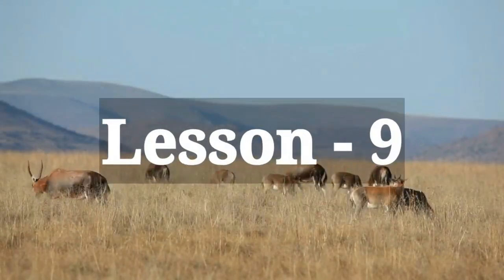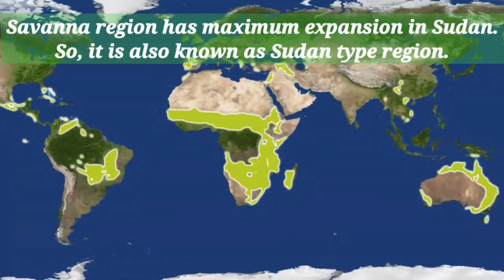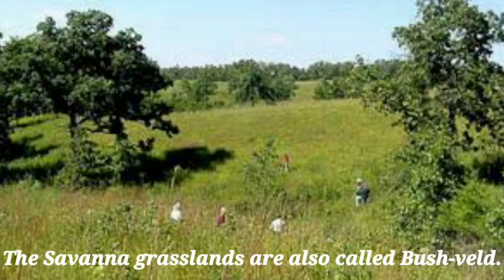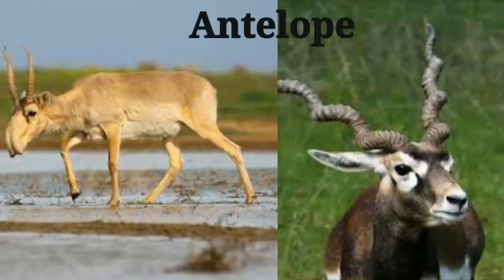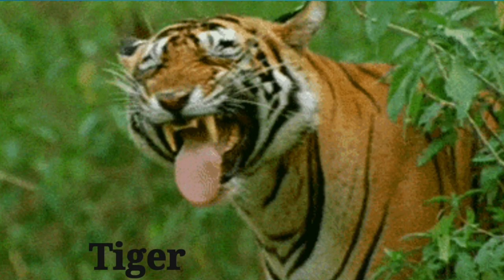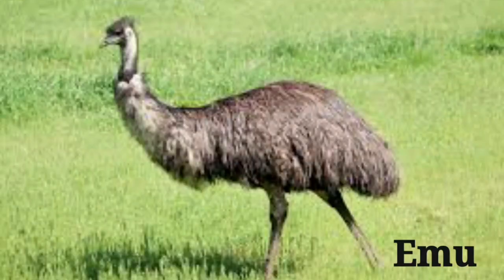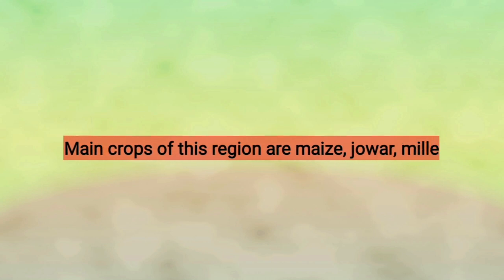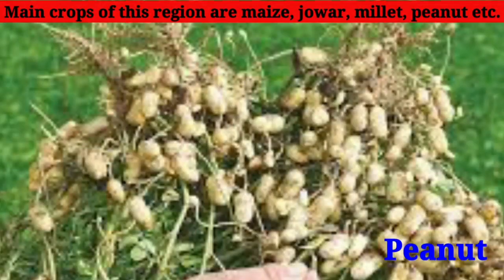Geography Class 7 Lesson 9 NATURAL REGION AND LIFE SAVANNA REGION